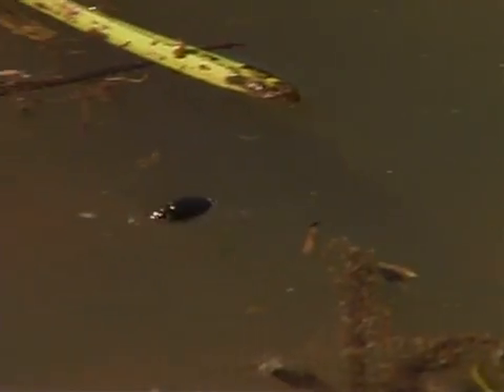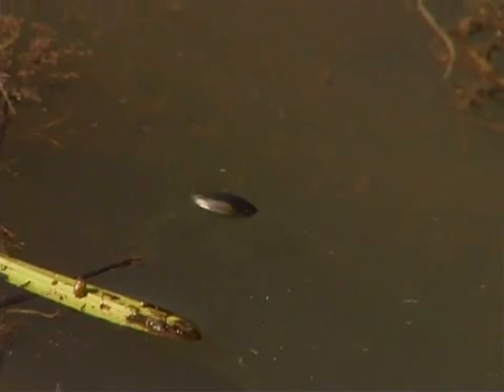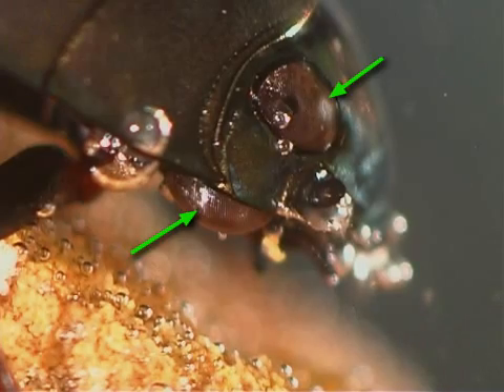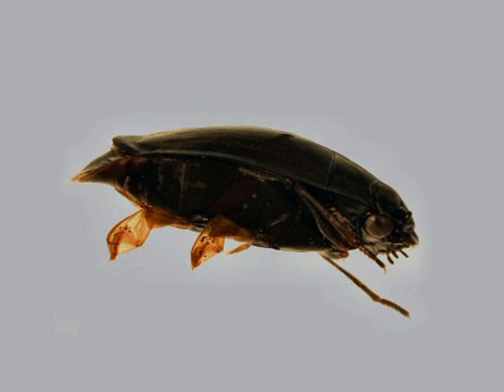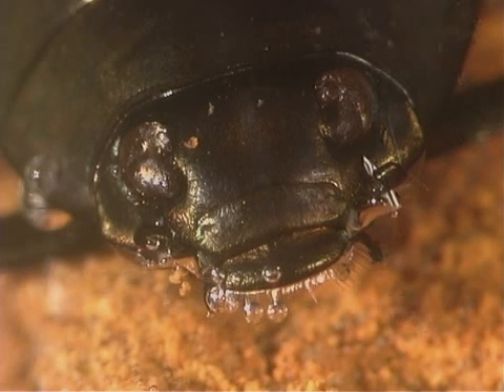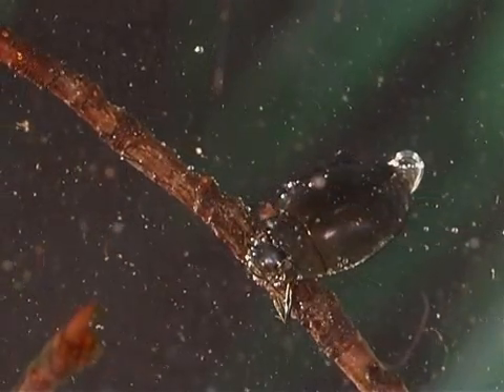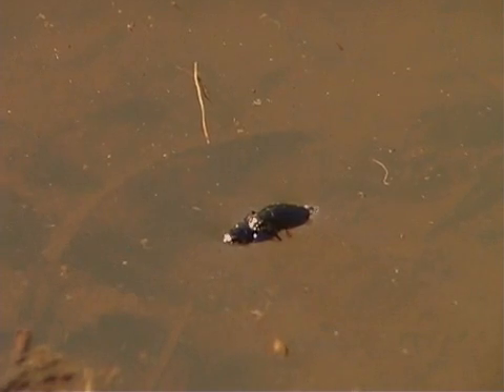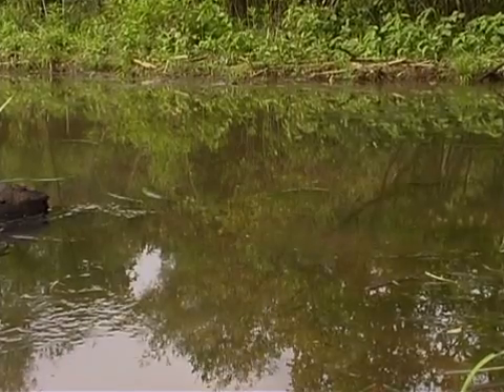Whirligig beetles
Whirligig beetles can see above and below the water surface! Find science explorations and other good stuff for kids, parents, and teachers